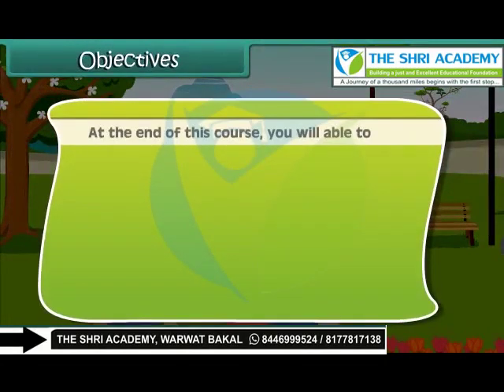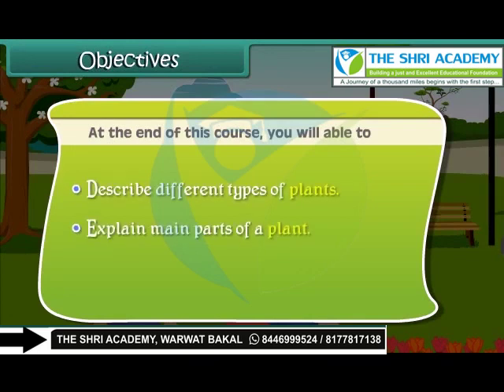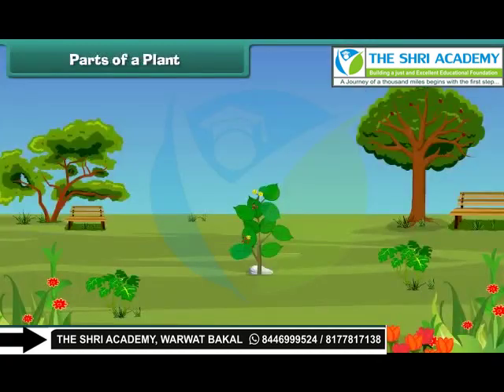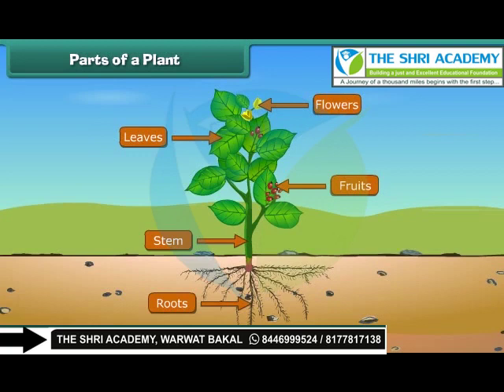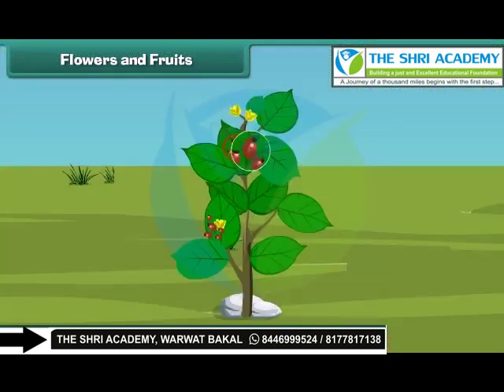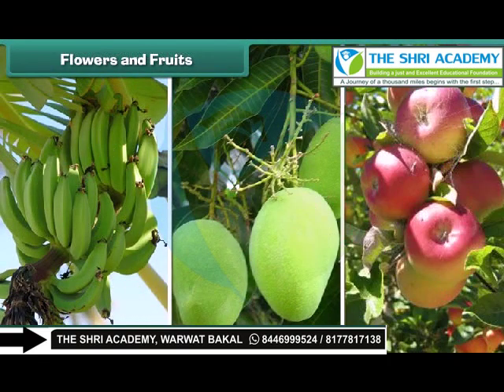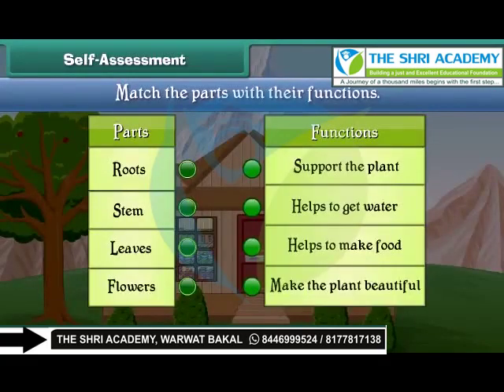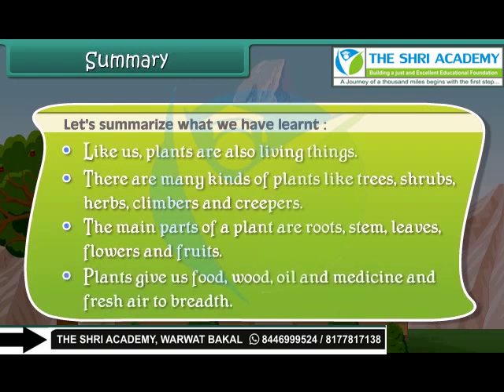Plant Life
CLASS 2nd EM EVS plant life